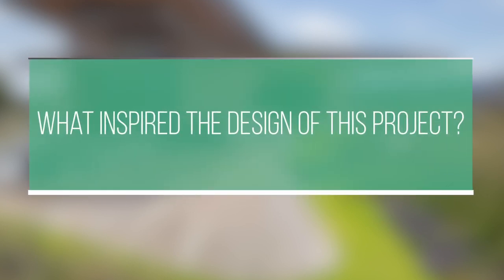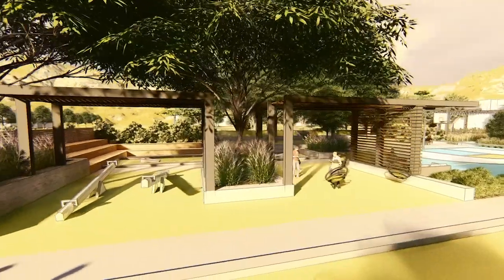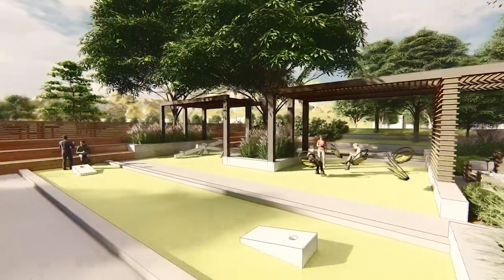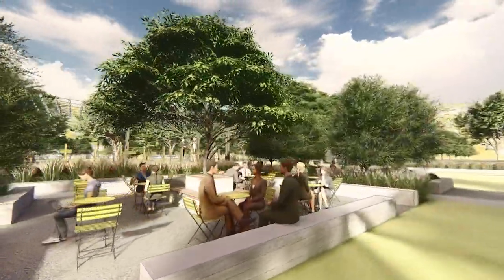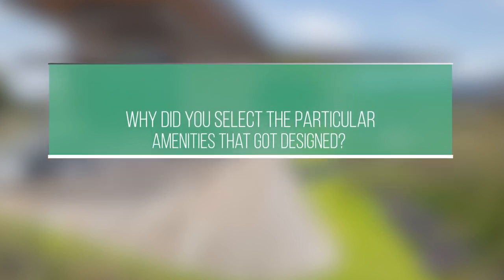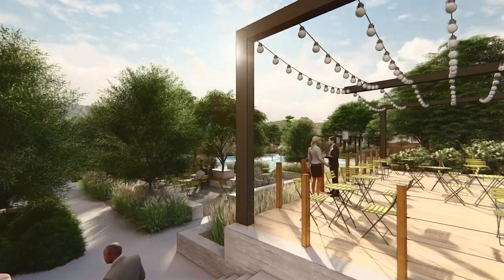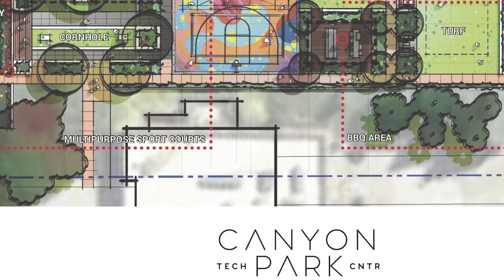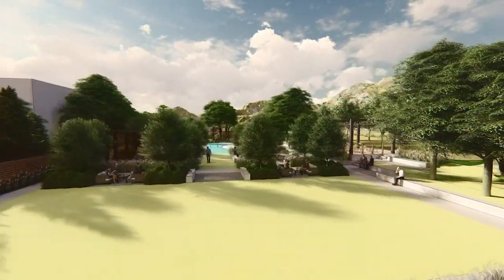Creating High-Level Outdoor Amenity Spaces Case Study within the context of Landscape Architecture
High-Level Design of Branded Outdoor Amenity Spaces for Workplace Business Campus - The Creative Use of Landscape Architecture and Design was key in making stylized and thoughtful and branded outdoor amenities where people want to be.